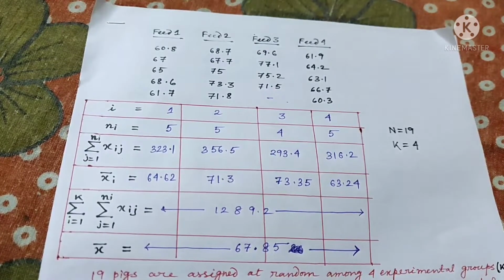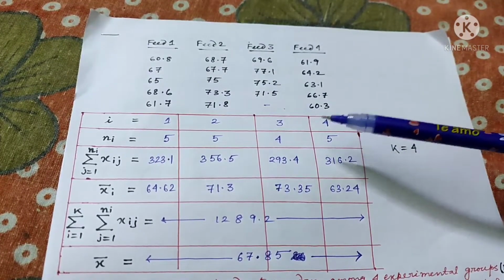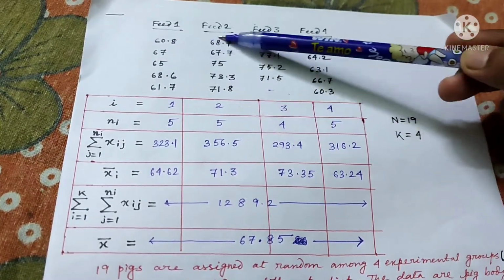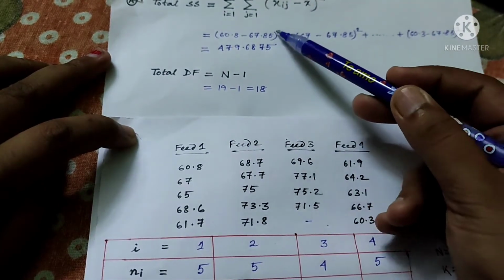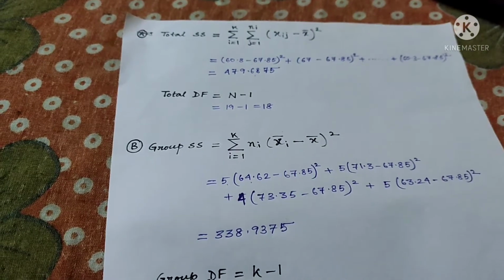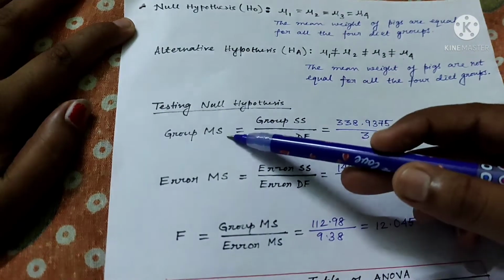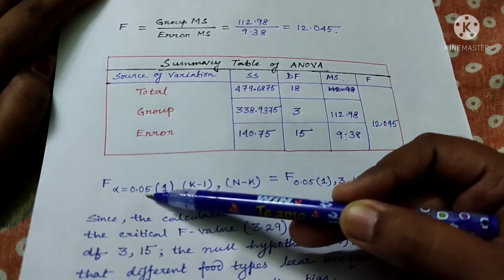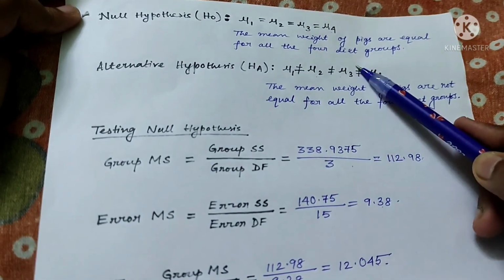One way ANOVA